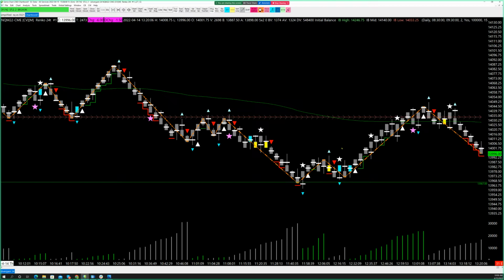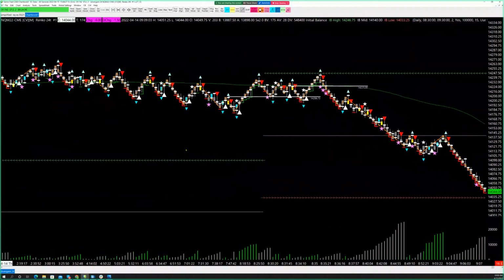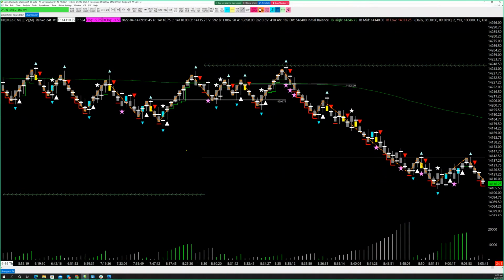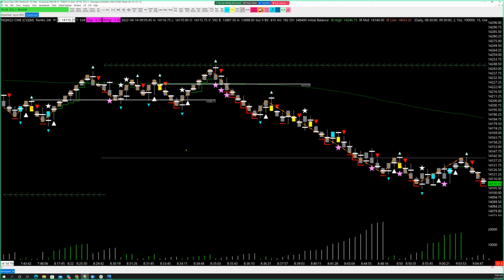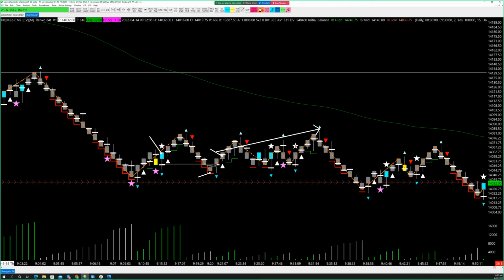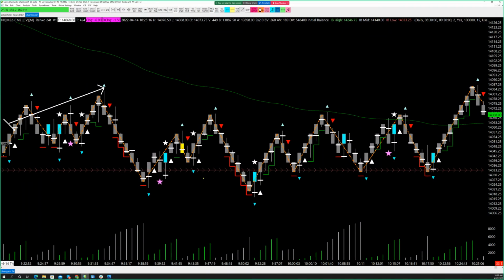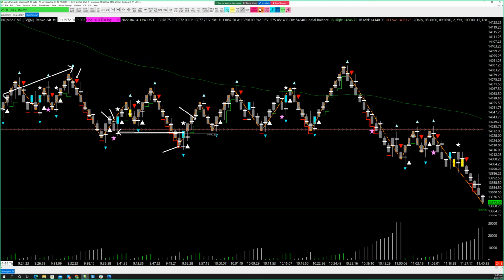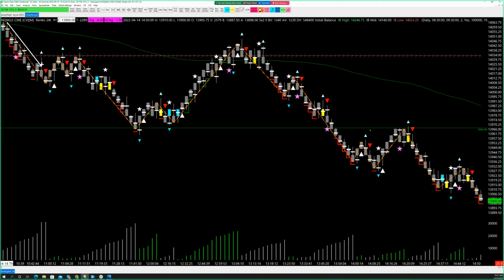Cleaned up the chart a bit, cleaner entries. - 4/15/2022, 10:05:49 AM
Hey guys,  I cleaned up the chart a bit to show trap trade only with fewer signals,  HOWEVER,   the only way to do it was to take out the no supply no demand bars,   additionally,   the divergence bars were taken away.   SO i need some feedback.